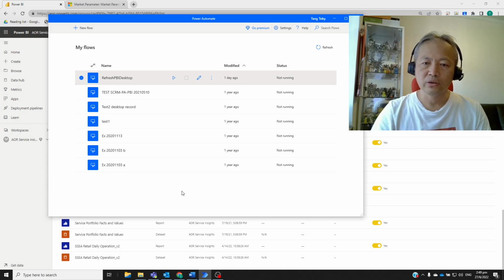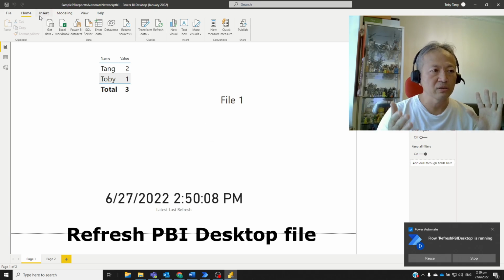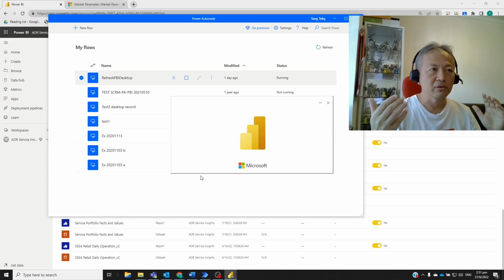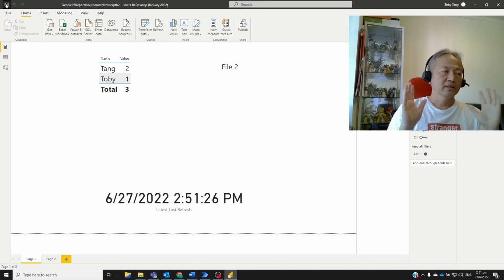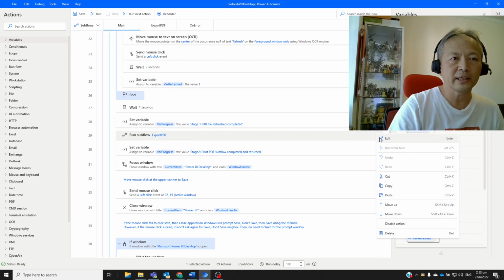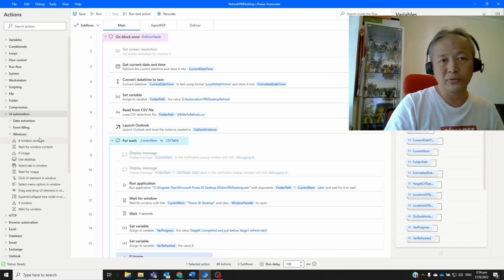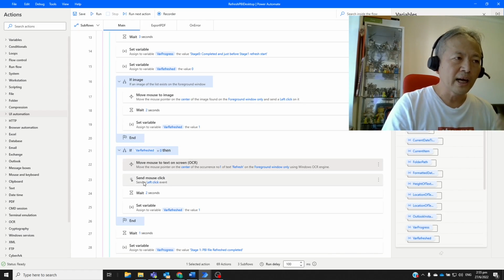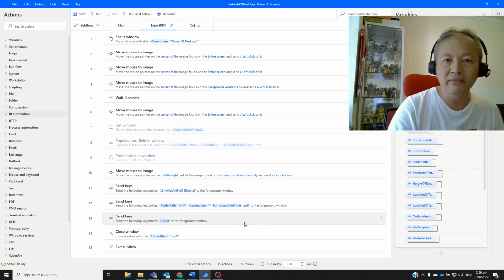RPA Robotic Process Automation using Power Automate Desktop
RPA Robotic Process Automation using Power Automate Desktop - example to auto refresh a list of PowerBI Desktop files and upload to Reporting Server